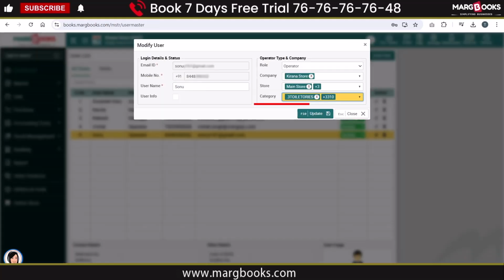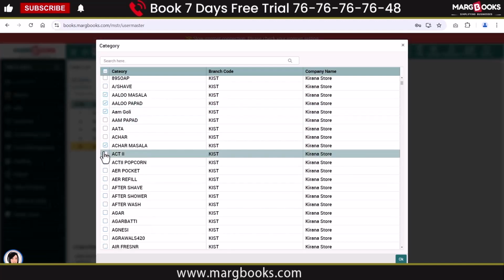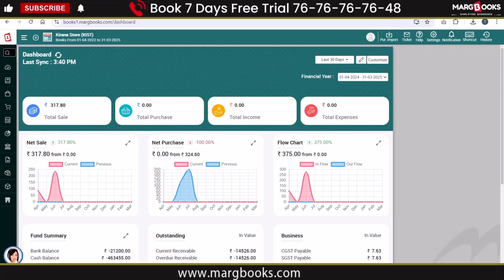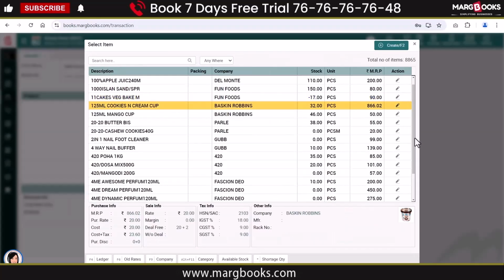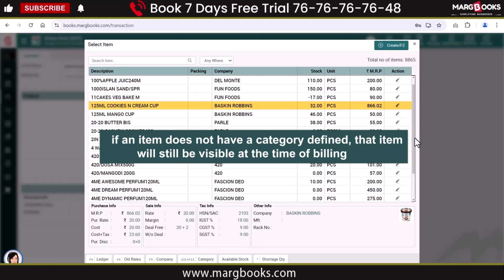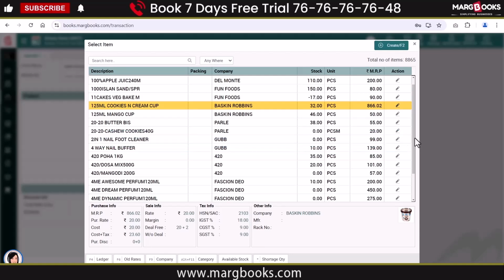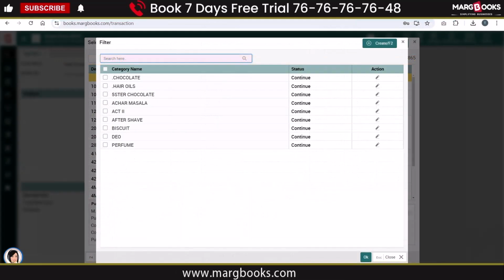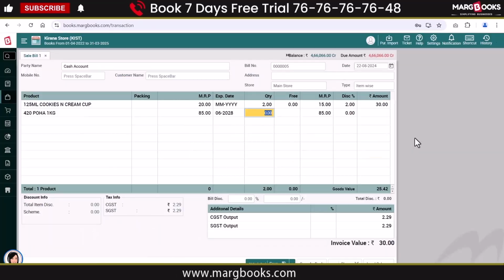Grant Specific Item Category Billing Access to Users with Category Tagging | MargBooks [English]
Store tagging allows you to restrict user access to billing for specific stores when managing multiple locations.

For detailed information, watch our video on MargBooks YouTube channel.

📱Give a Missed Call for Demo: 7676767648
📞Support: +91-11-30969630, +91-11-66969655